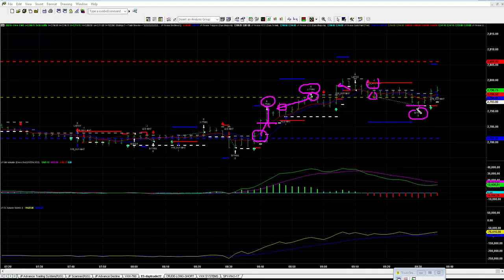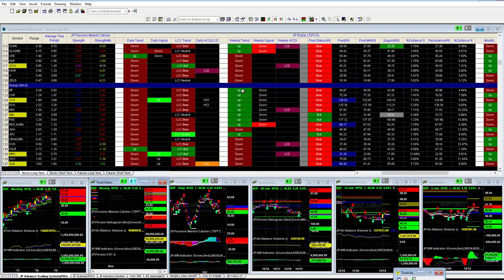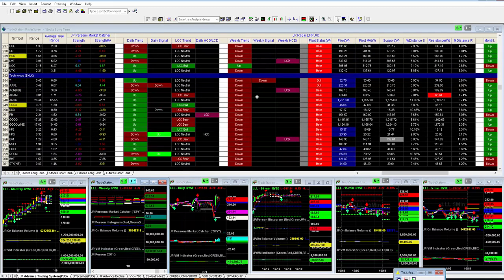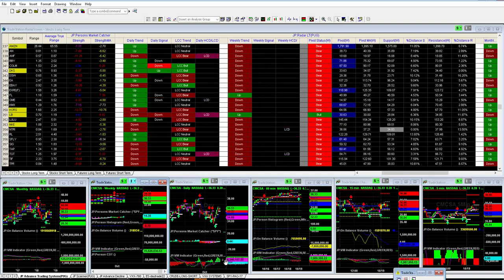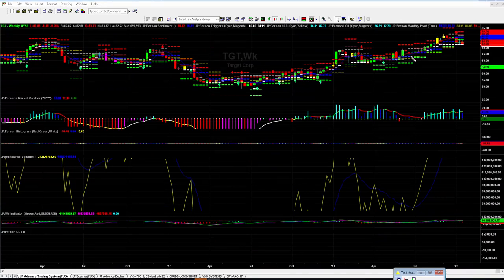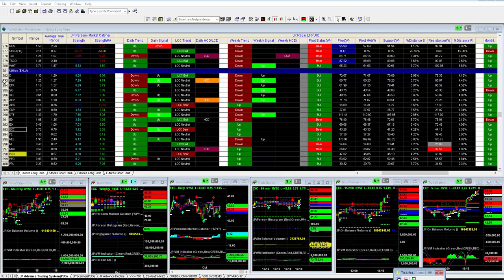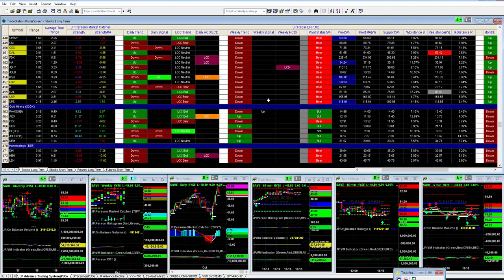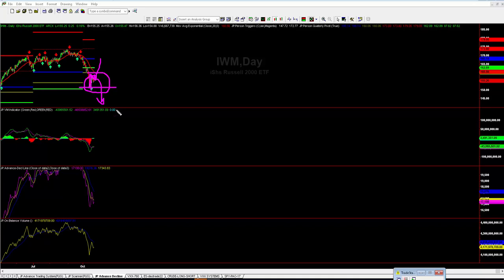Sector and Stock Scan Results - 10-19-2018